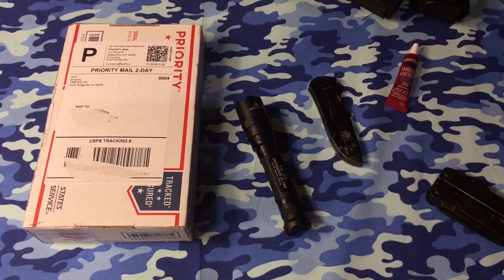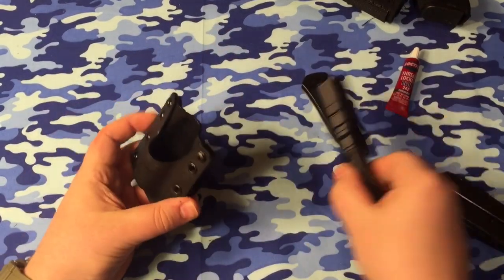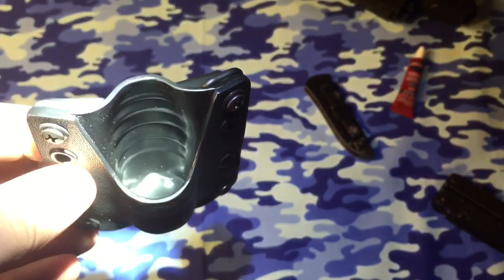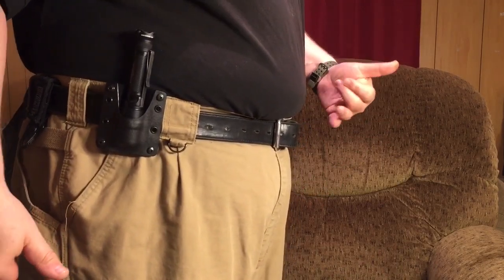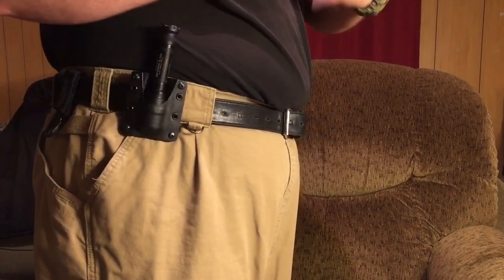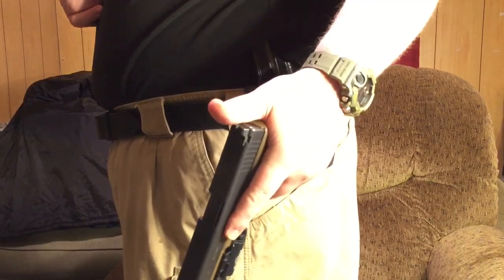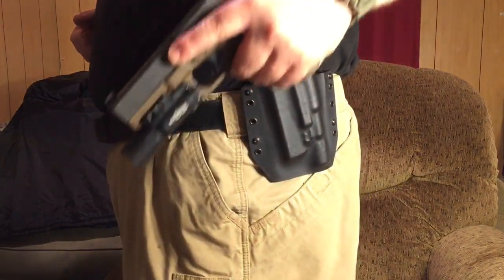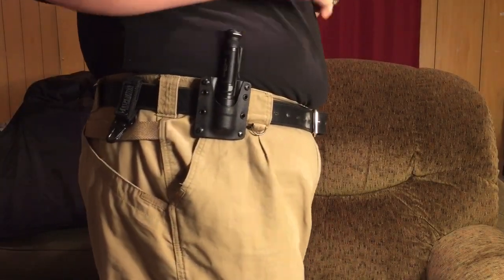Unboxing Raven light holder and wearing it to show how it looks and works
Showing the Raven light holder and Bravo holster on me and talking about how it's working out